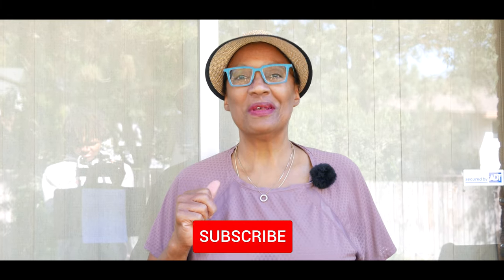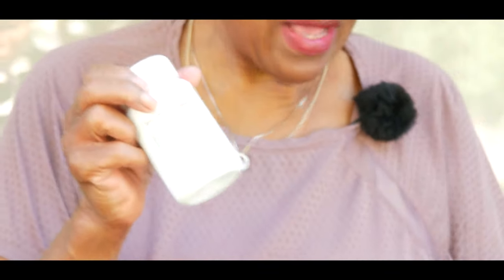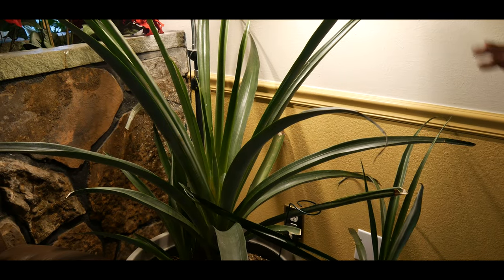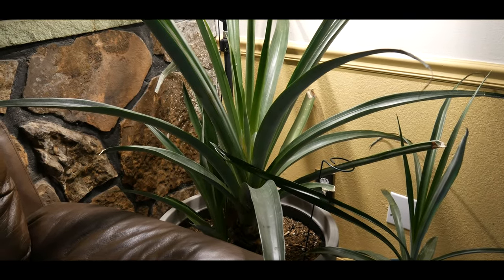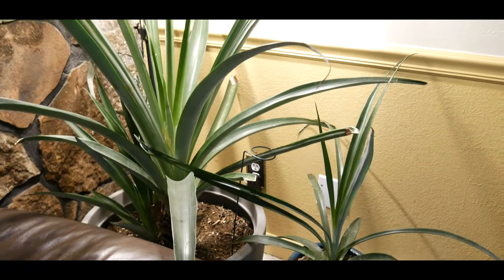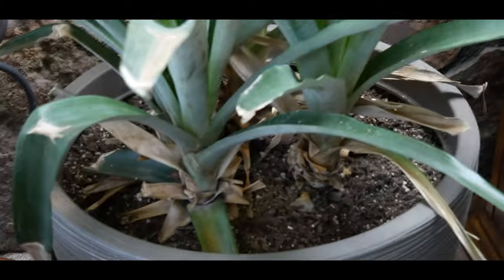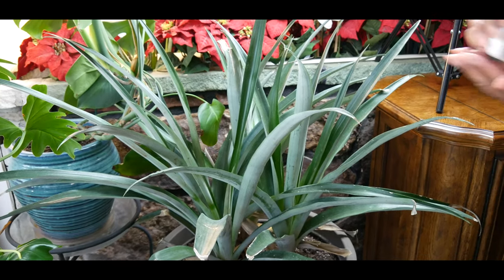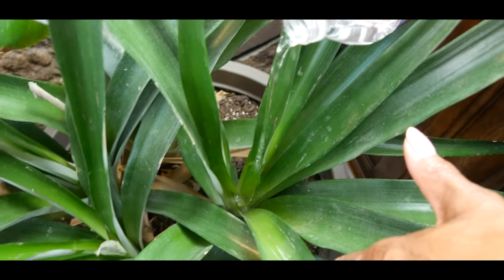Yes! You Can Force A Pineapple Plant to Produce Fruit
Watching your pineapple plant bear fruit is a rewarding experience, but sometimes, a little nudge in the right direction can help speed up the process. Even when the perfect conditions are in place, fruiting is still slow; therefore its time to consider a natural aid to speed up the process.
For an extra boost, consider using calcium carbide. Choose a mature pineapple plant for this process, as they are more likely to produce larger pineapples. Apply calcium carbide carefully, as it produces acetylene gas, a natural flowering inducer, when in contact with water or humidity. By following these steps, you can give your pineapple plant the gentle nudge it needs to produce those sweet, tropical treasures. Enjoy the fruits of your labor! Yes, you force a pineapple plant to produce fruit

                                    V